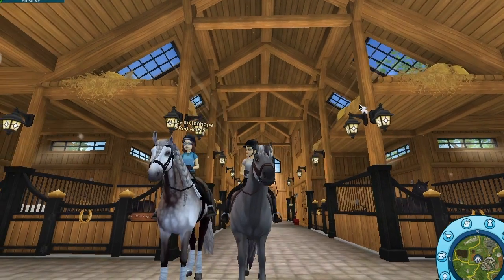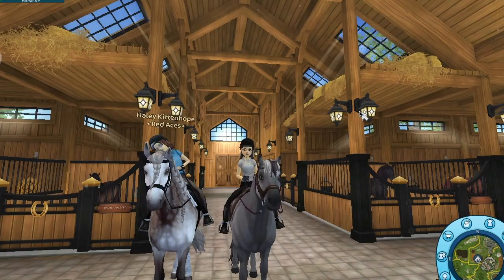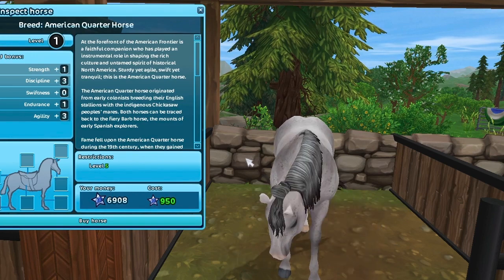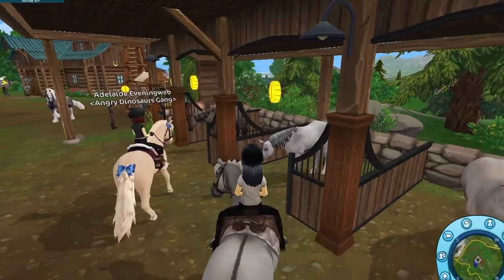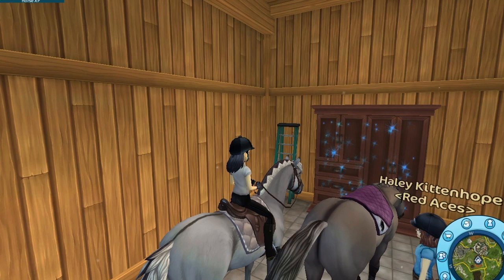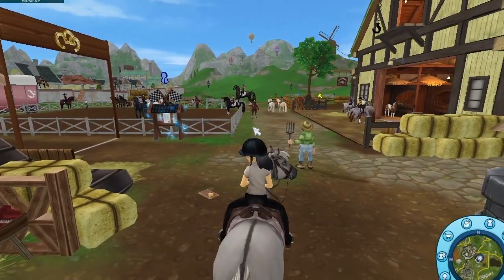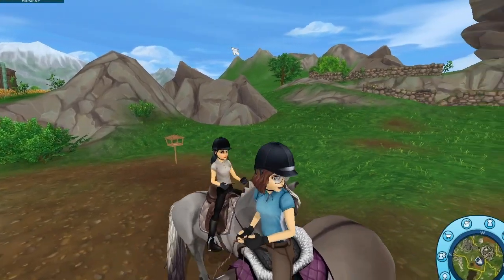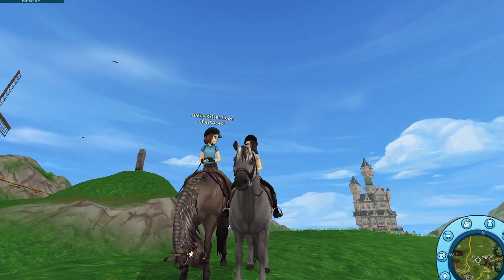Checking Out The New American Quarter Horse Coats || Star Stable Update